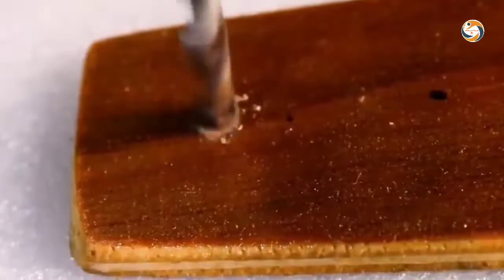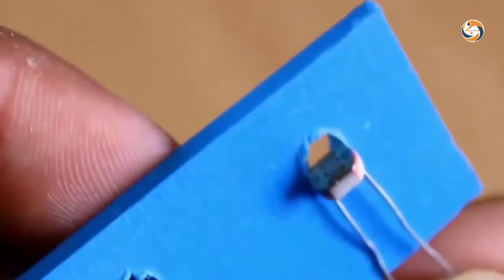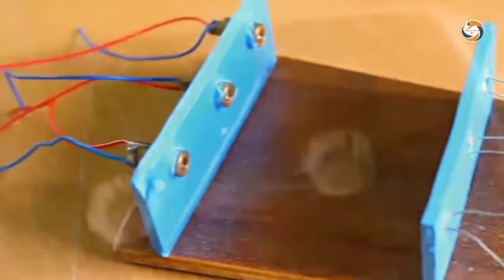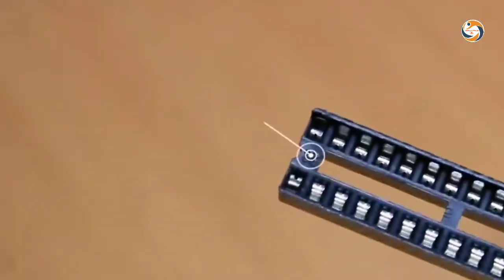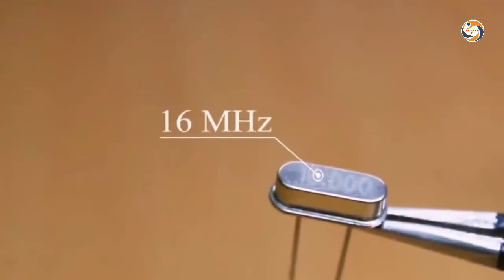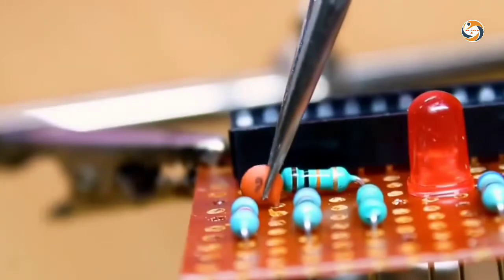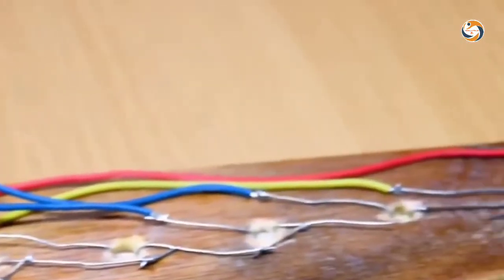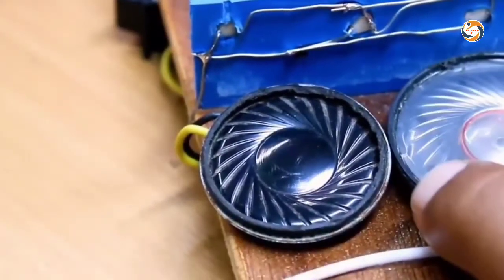How to make guitar at home।guiter।guter class।wireles।electronic gitter।guitar lessons for beginners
creadit@roboticskanti